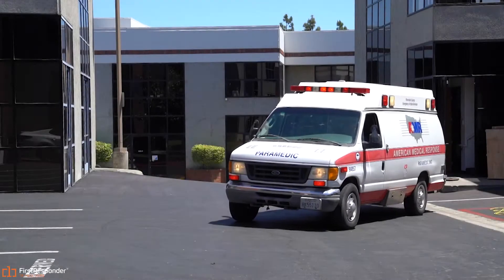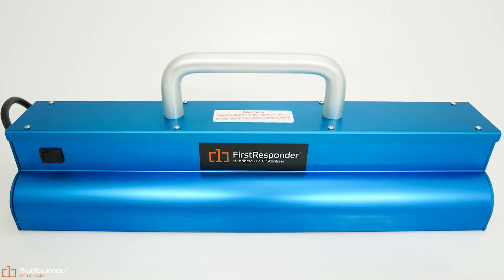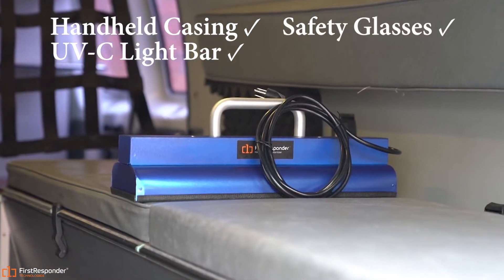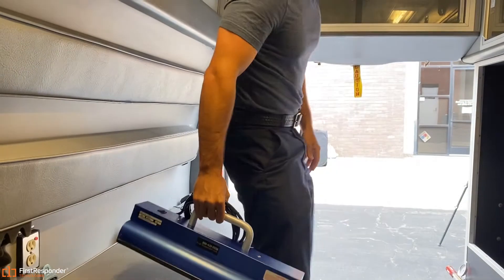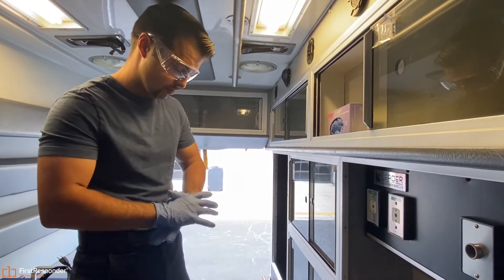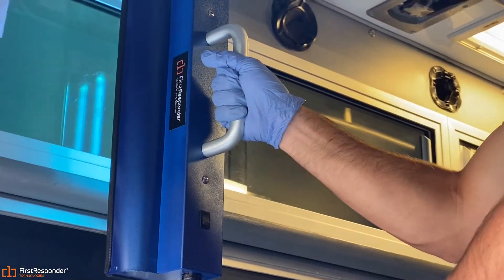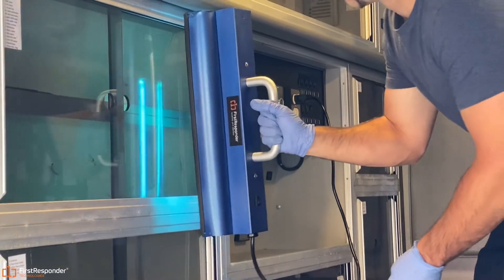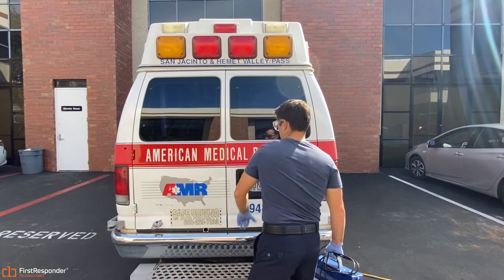FirstResponder® Handheld UV-C Sterilizer Instructional Video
This video is dedicated to explaining the steps and precautions necessary to use the FirstResponder® Handheld UV-C Sterilizer.